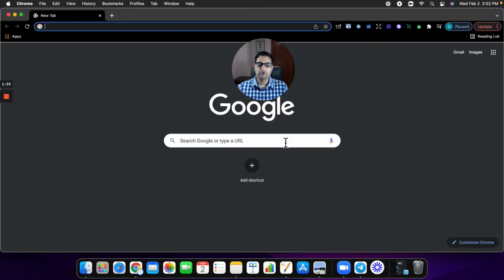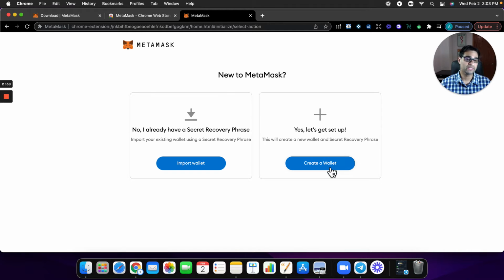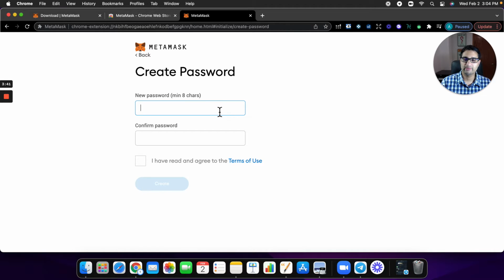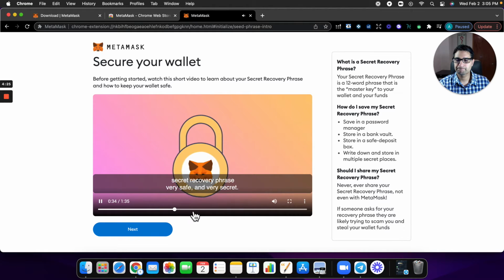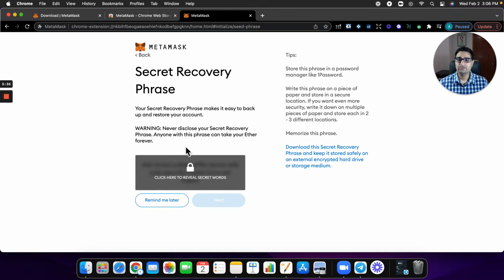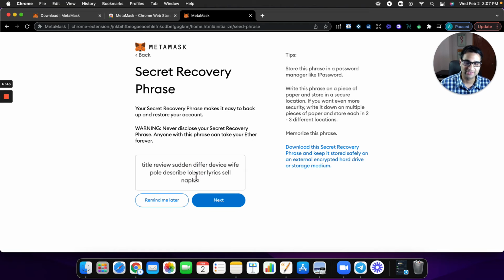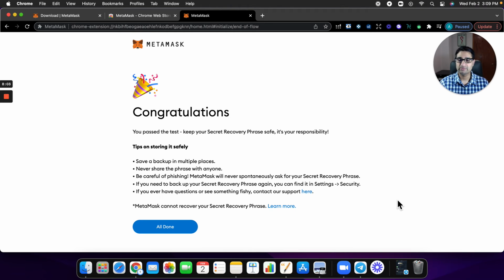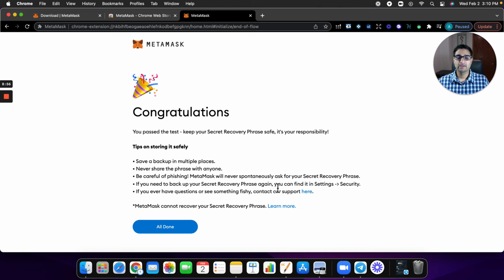HOW TO SETUP A METAMASK WALLET!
Discover how to setup the most used digital wallet specific for the decentralized web.